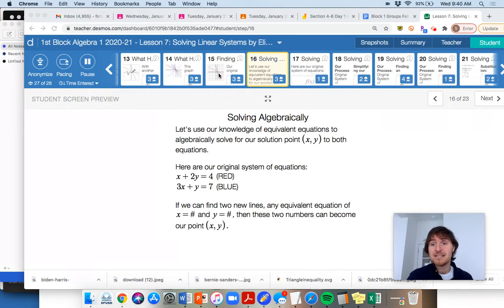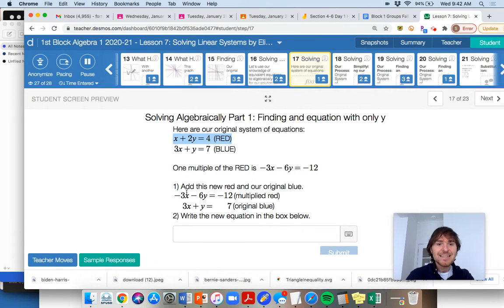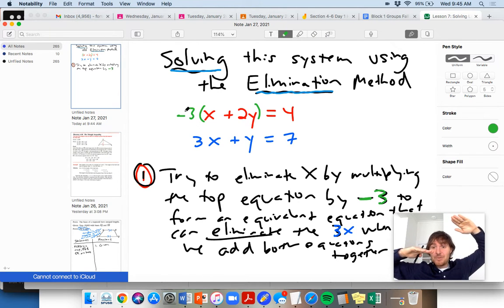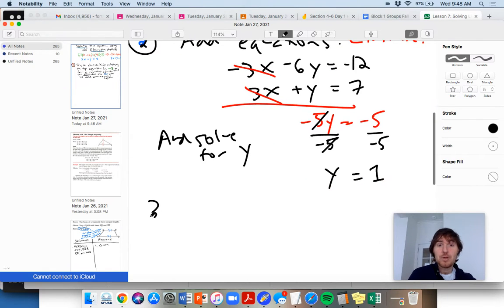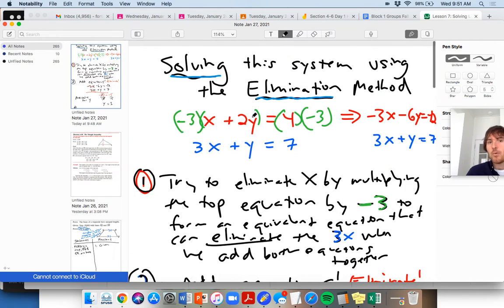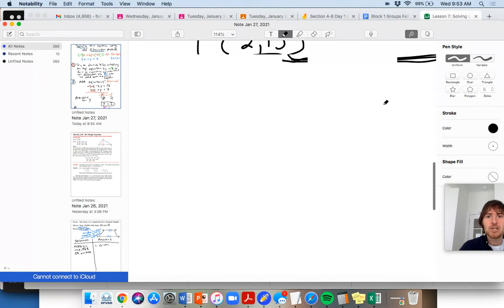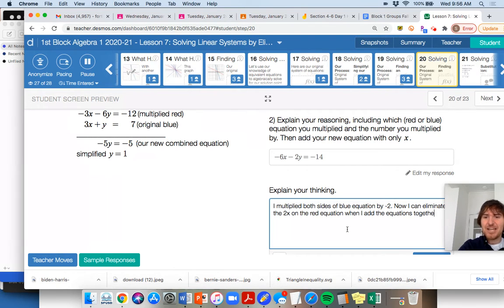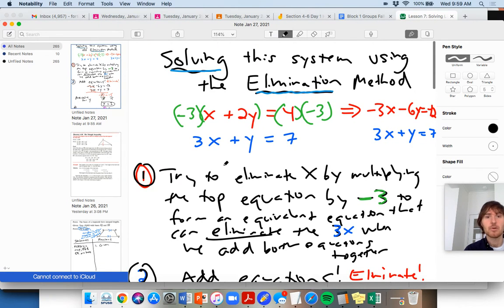Elimination Method Desmos: Slides 15 - 21